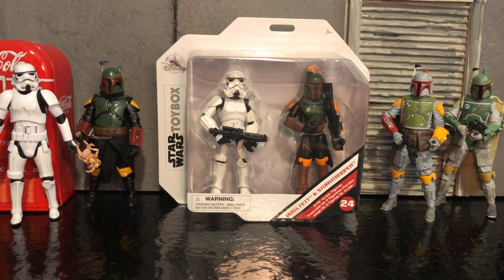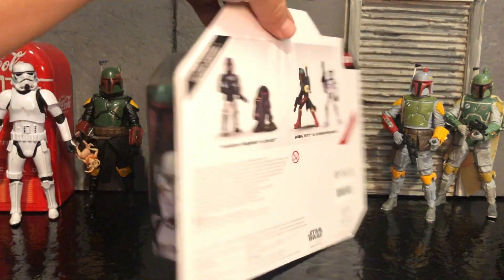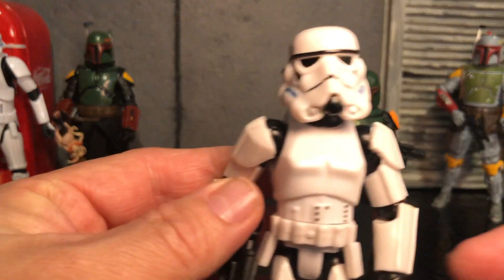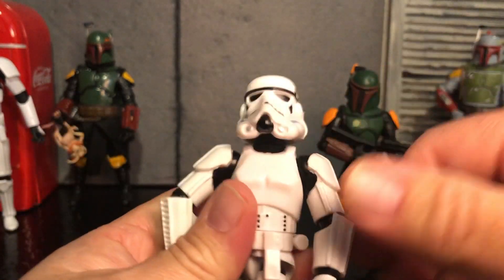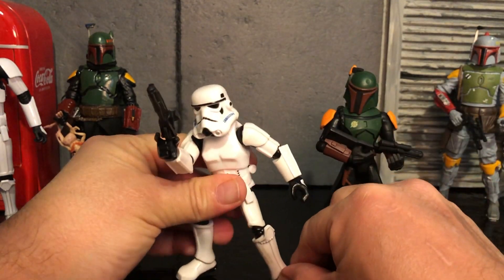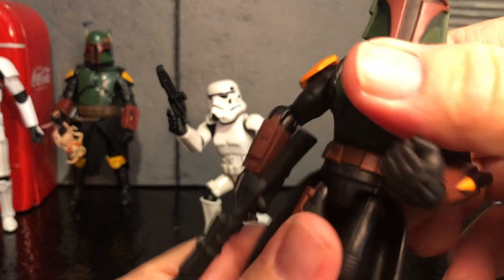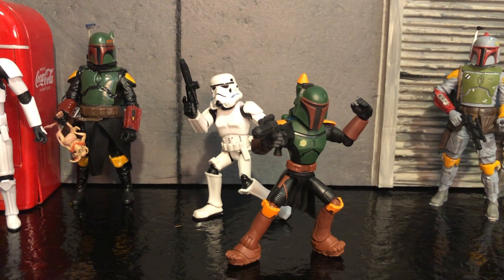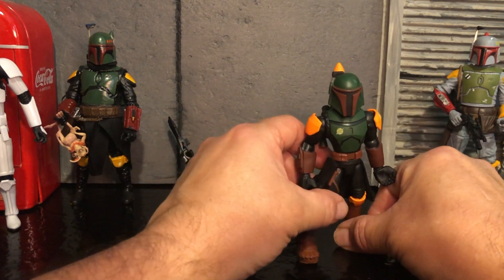Boba Fett Stormtrooper Star Wars Shop Disney Toy Box Double Pack Action Figure Set Review Look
This is the ToyBox 2 pack Re-Armored Boba Fett and Storm trooper Action figure set from Shop Disney, open package box review!